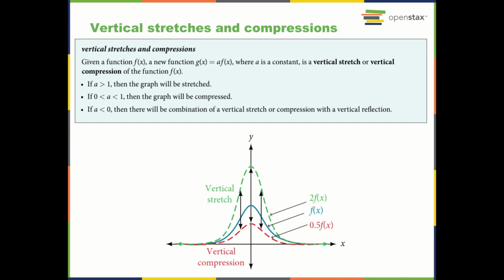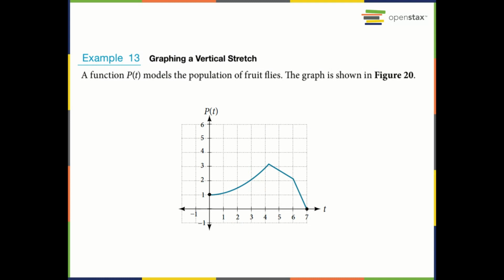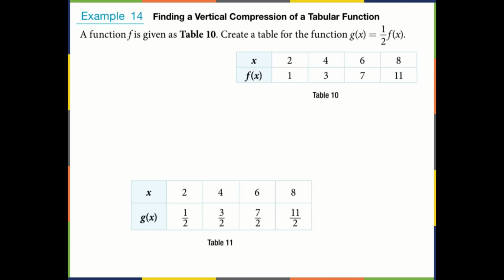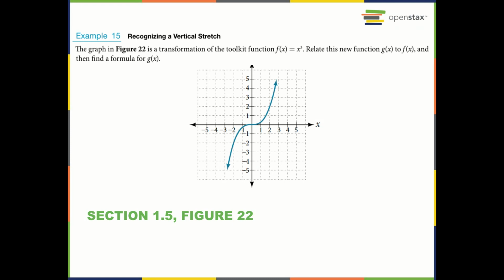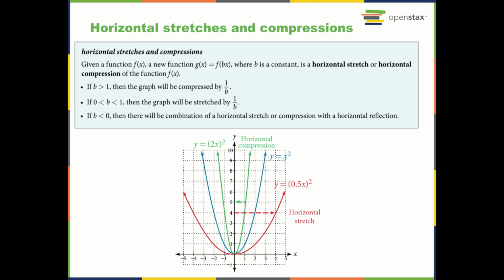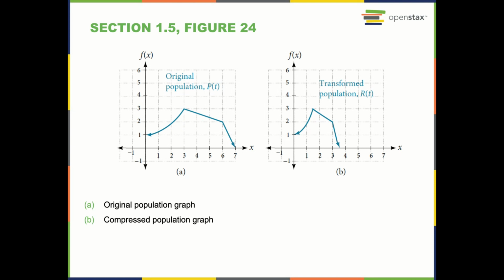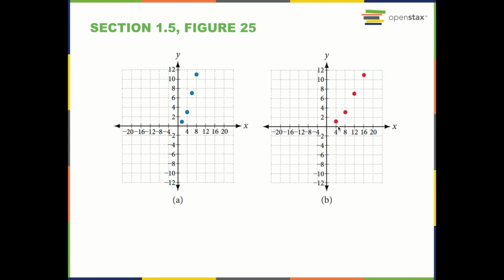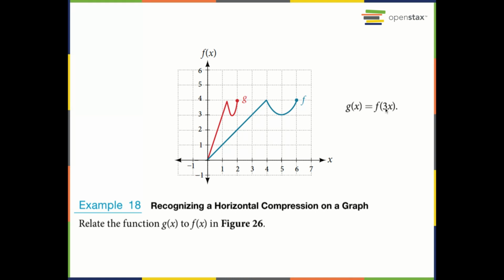1.5.3 Vertical and horizontal stretches and compressions